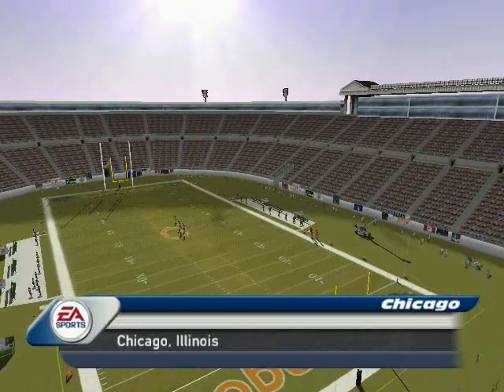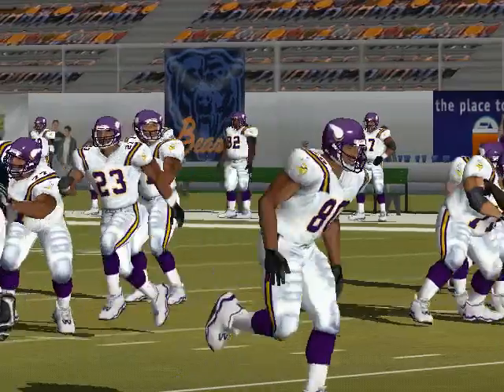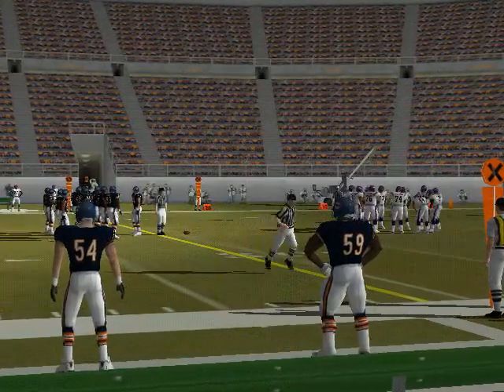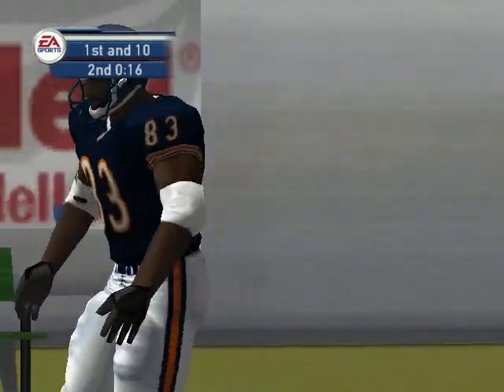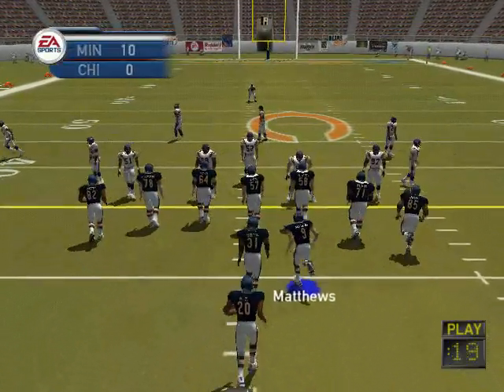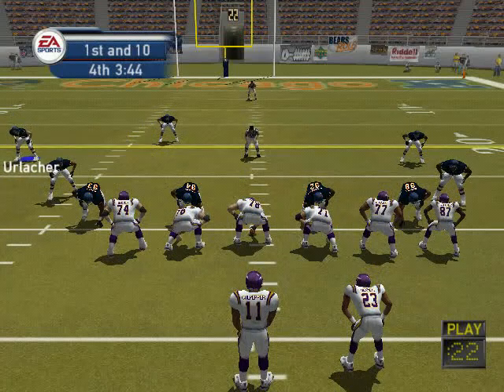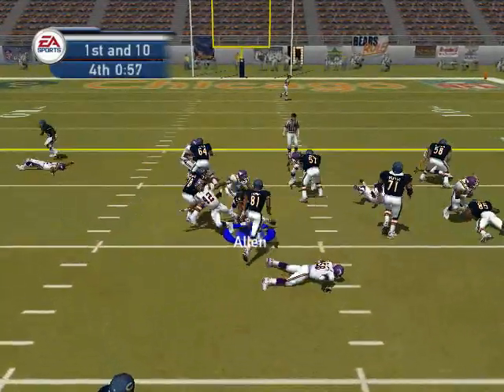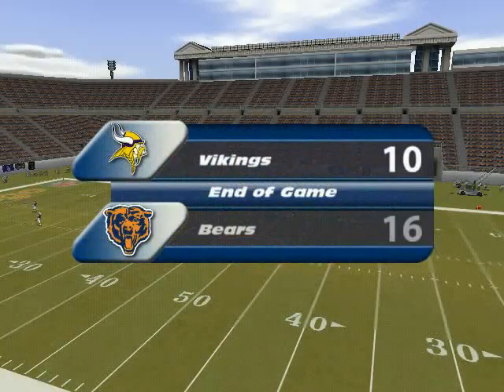MADDEN 2002 Minnesota Vikings @ Chicago Bears 01 02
Chicago, 23rd September 2001